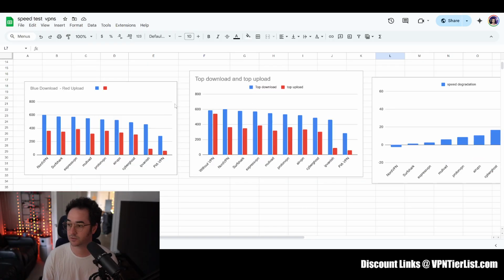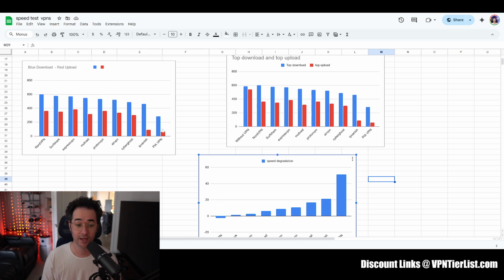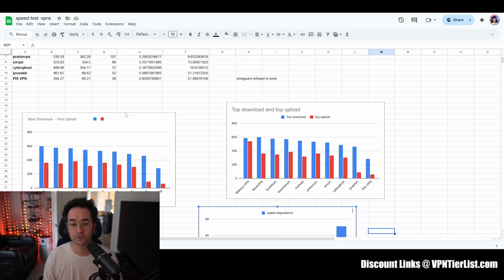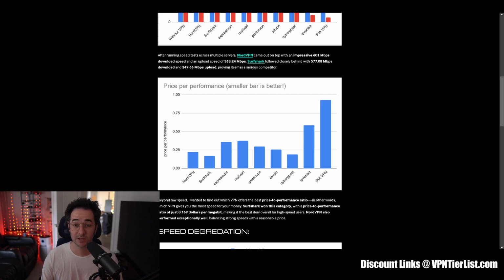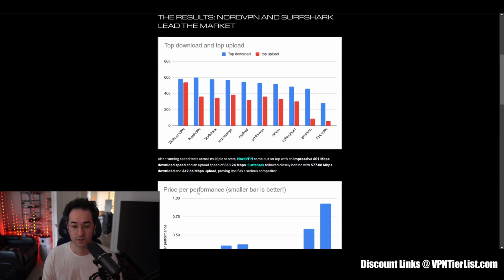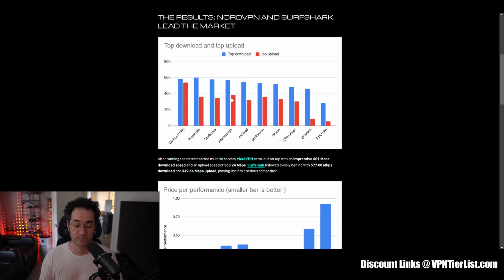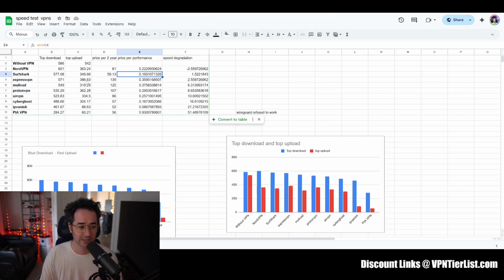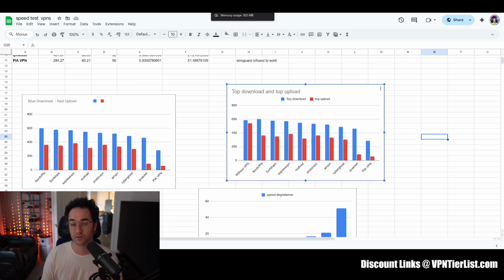I tested the top 10 biggest VPNs for SPEED and VALUE! 🚀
In this video, I purchased the top biggest vpns and did speed tests for each single one!

🦈 #2  rated VPN Surfshark
(85% + 4 extra months)

🔏 Stay up to date with the rankings!